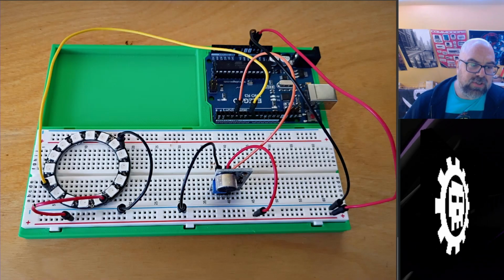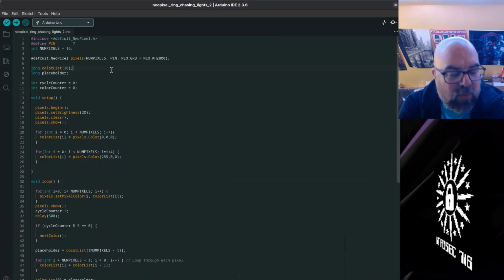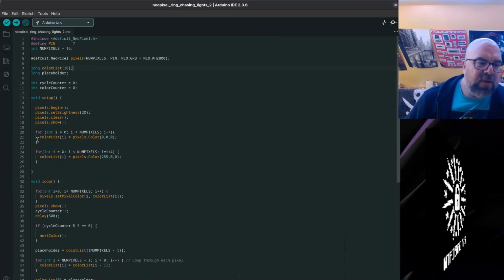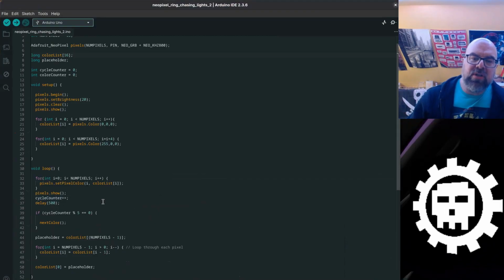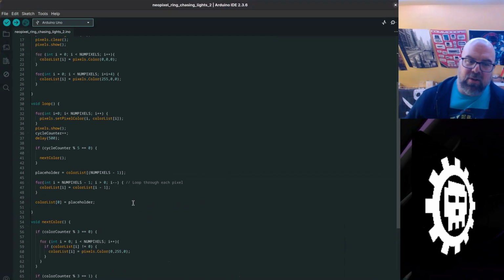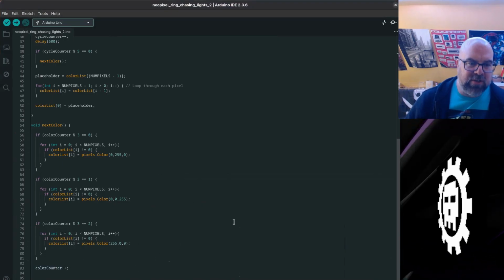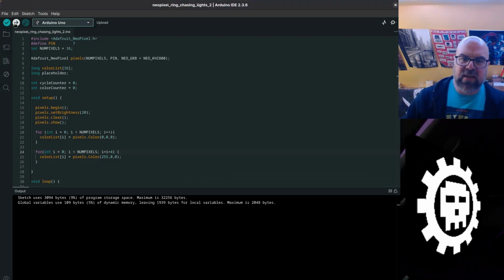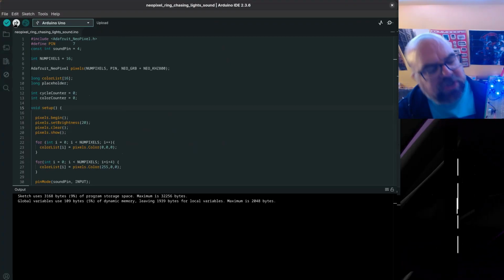Arduino For Amateurs - Episode 15 - Digital Sound Sensor 2